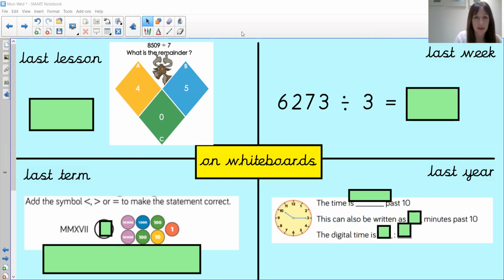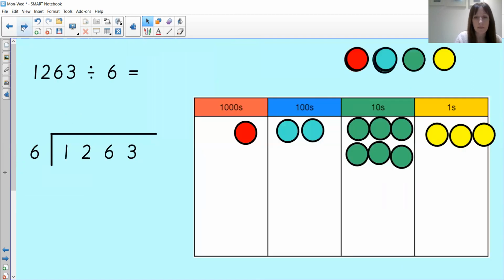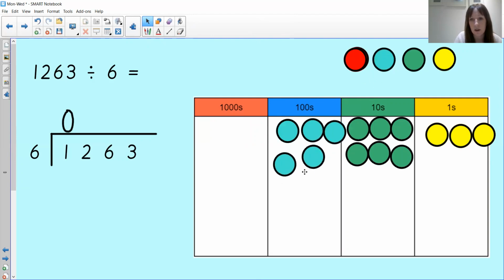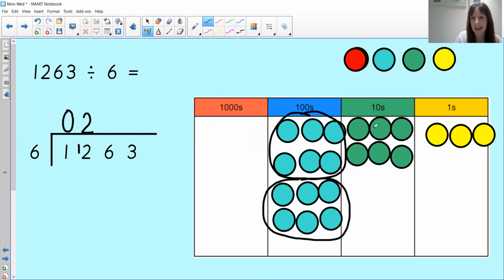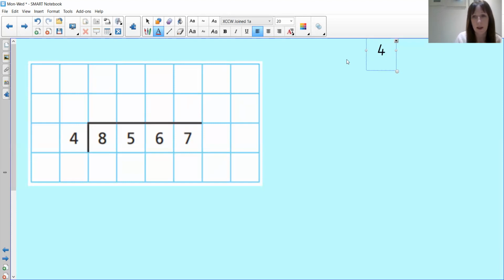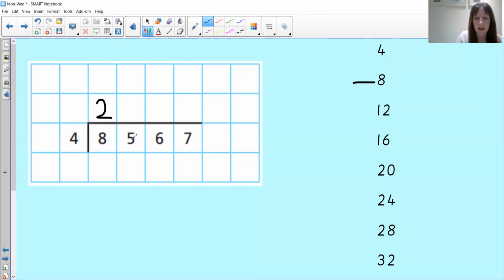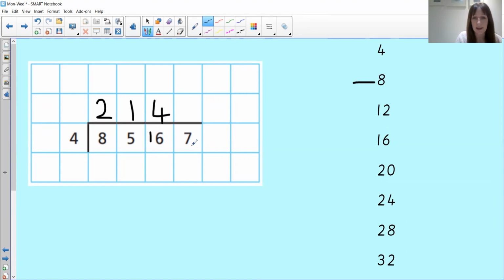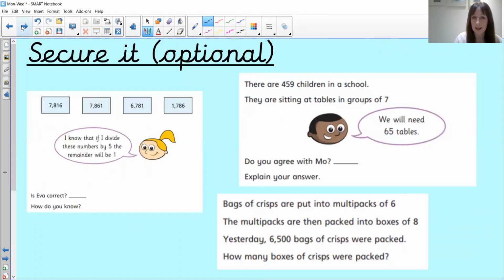Short division with remainders 2 (Year 5)